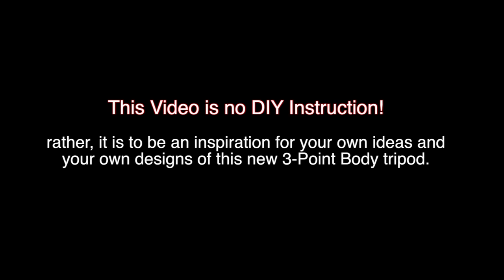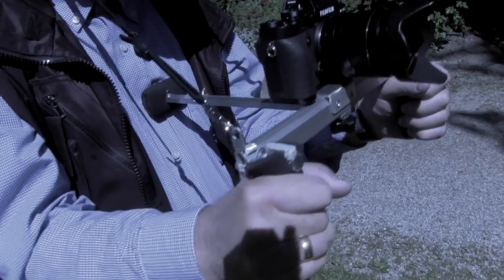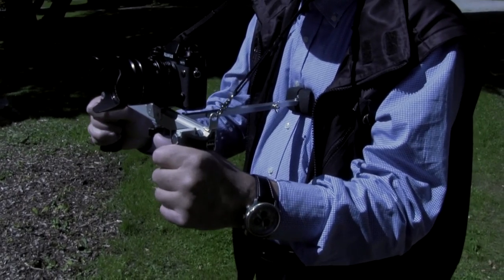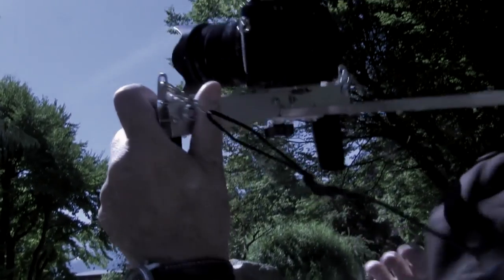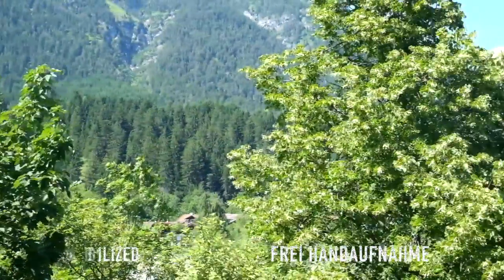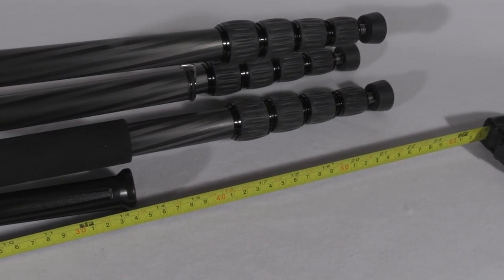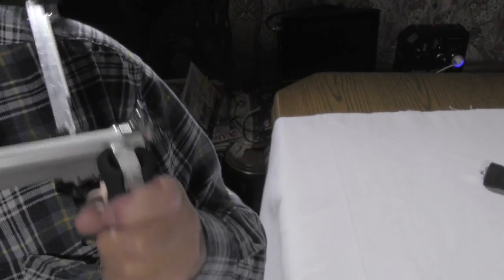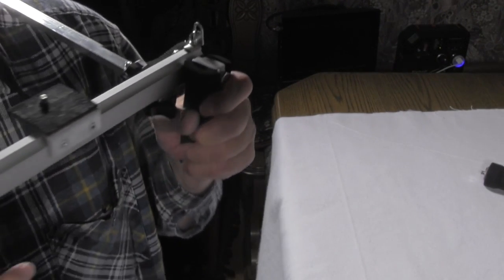BodyStabilizer, english, HD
This mini body stabilizer is used to stabilize the camera during video filming to help avoid blurred and shaky images. The results are almost comparable to recordings which have been made with a tripod. It is lightweight and can be carried comfortably with the camera.
A movie completely recorded with only this Stabilizer can be seen on youtube under: